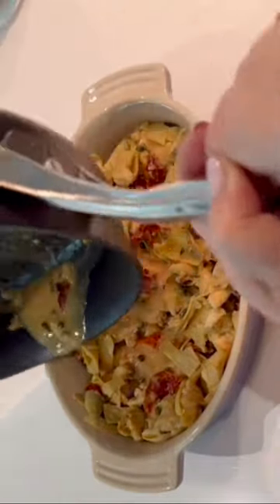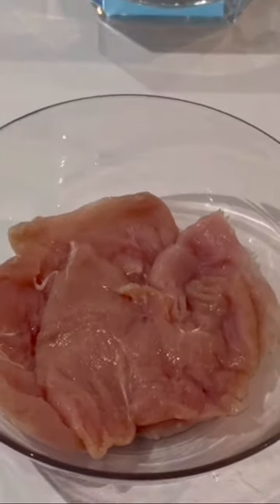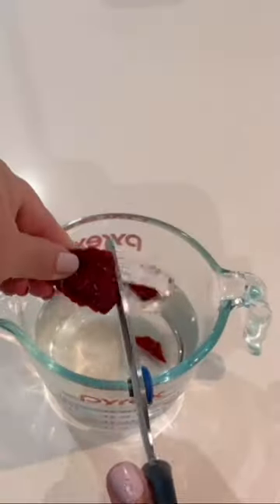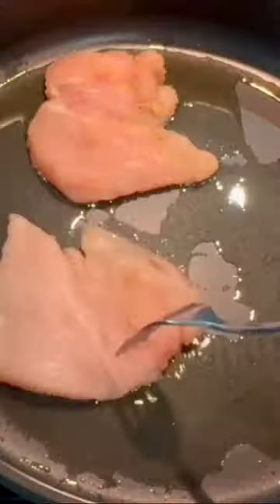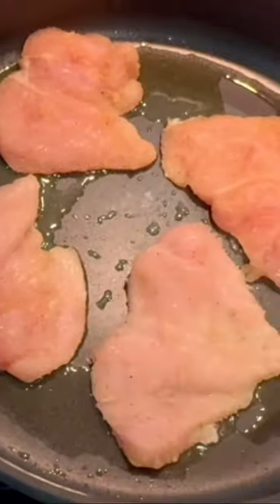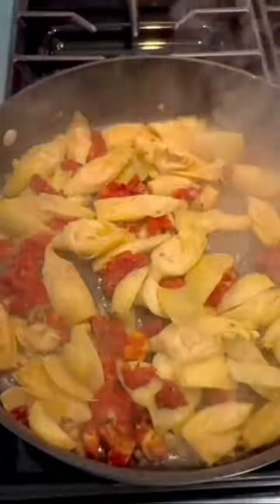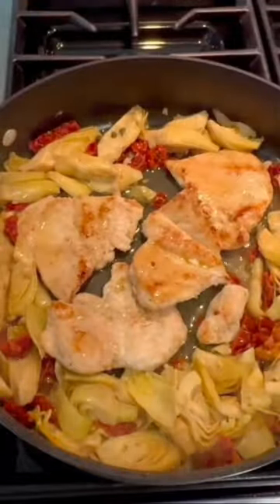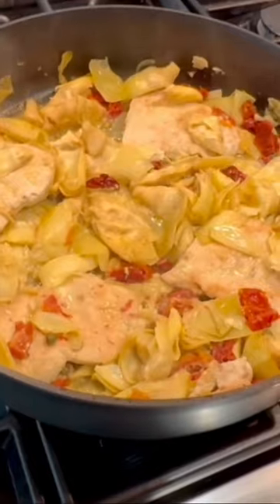Lemony Artichoke and Sun-Dried Tomato Chicken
Have I got a tasty (and healthy) new recipe for you! Learn how to make Lemony Artichoke and Sun-Dried Tomato Chicken — a tangy, satisfying chicken dish that comes together quickly and easily, and is packed with flavor and satisfying vegetables! The flavor explosion will surely surprise you! Its lemon, white wine, and caper sauce makes the artichokes and sun-dried tomatoes sing! And trust me, singing is what you’ll want to do when you taste this juicy, flavorful chicken dish! Pan seared in extra virgin olive oil, and with no flour, cream, or butter, it’s an easy, hearty dish that will satisfy your hunger without any guilt! It’s easy enough for a quick weeknight meal, yet looks fancy enough to serve to guests. You’ll want to save this recipe and put it on repeat!